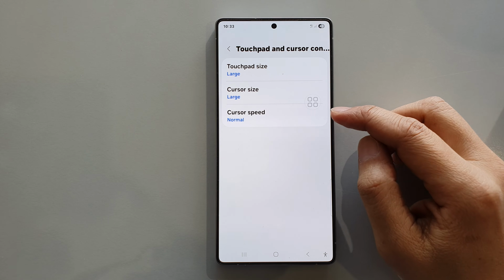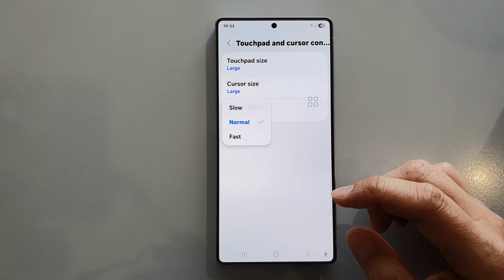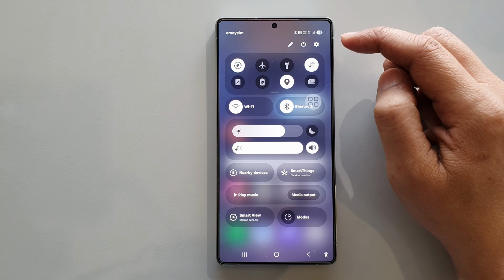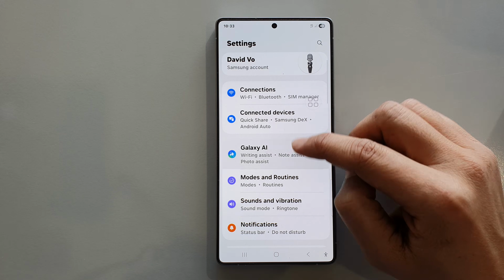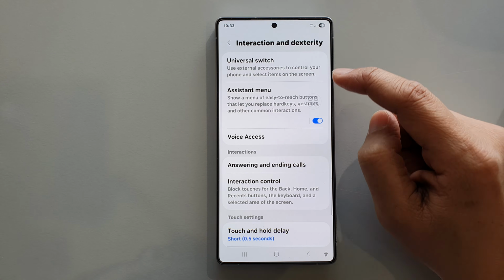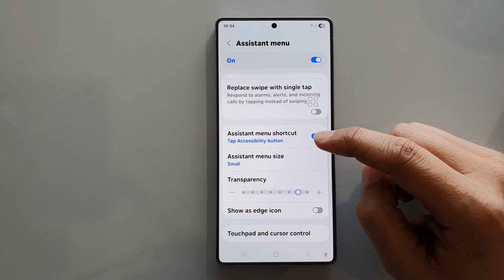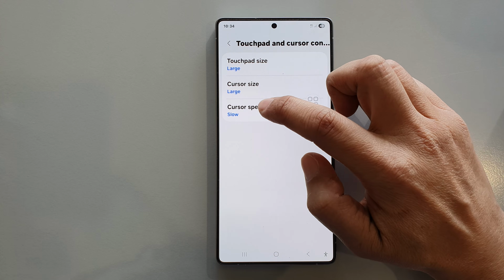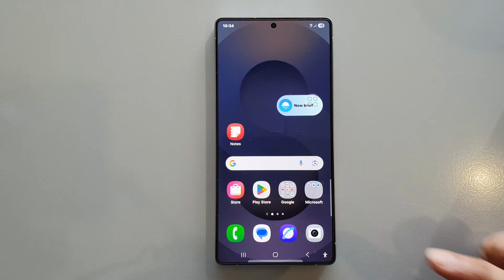Galaxy S25/S25+/Ultra: How to Change the Cursor Speed to Slow/Normal/Fast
Take control of how fast your mouse or touchpad cursor moves on your Galaxy S25, S25+, Ultra, or Edge! Whether you’re using a Bluetooth mouse or a USB-C connected device, adjusting the cursor speed can boost your comfort and productivity. In this quick tutorial, you'll learn how to switch between slow, normal, and fast pointer speeds directly in your settings—no apps needed!

🛠️ Step-by-Step Instructions
Step 1: Open Settings from your home screen or app drawer.
Step 2: Scroll down and tap General management.
Step 3: Tap Mouse and trackpad (this appears when a mouse is connected).
Step 4: Tap Pointer speed.
Step 5: Move the slider left for slow, center for normal, or right for fast.
Step 6: Test your cursor movement, and adjust if needed. That's it!

📌 This video also covers topics:
✅ How to fix mouse lag on Galaxy S25 Ultra
✅ Using a Bluetooth mouse with Samsung Galaxy phones